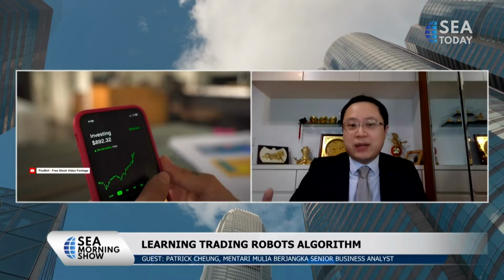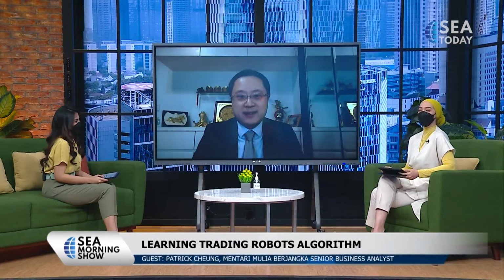Patrick Cheung: Learning The Algorithm Of Trading Robots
Talk Show dengan Patrick Cheung, Analis Bisnis Senior Mentari Mulia Berjangka.
Talk Show with Patrick Cheung, Senior Business Analyst Mentari Mulia Berjangka.